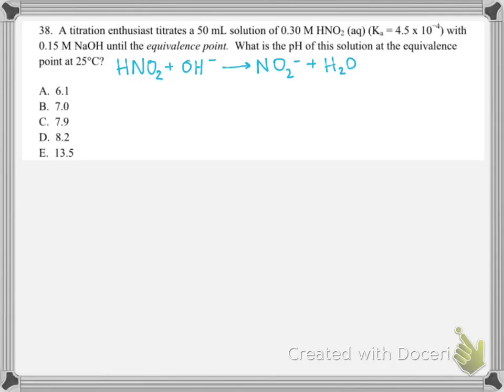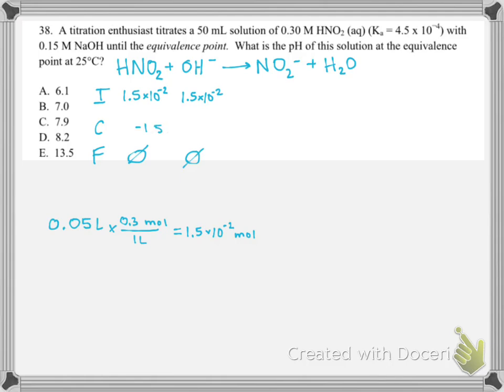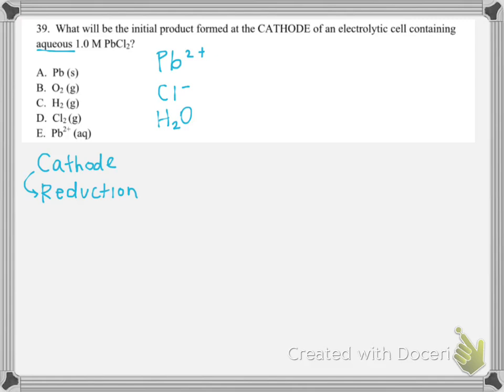Ex4A #38-40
EQUIVALENCE POINT TITRATION!